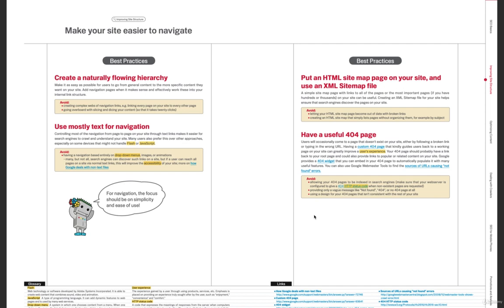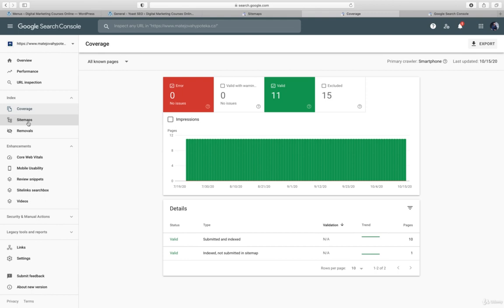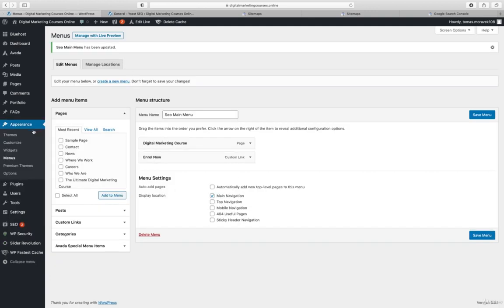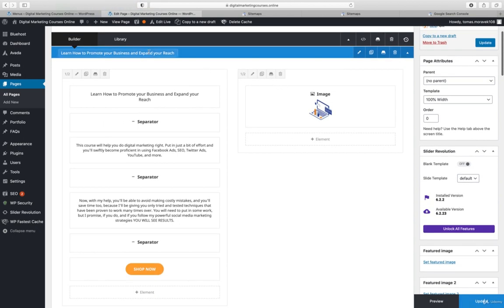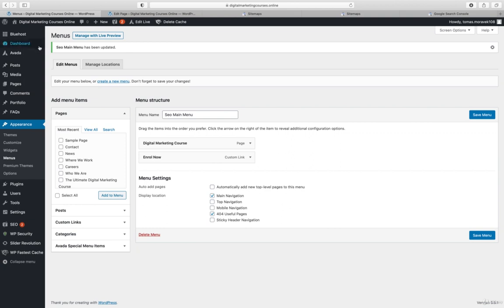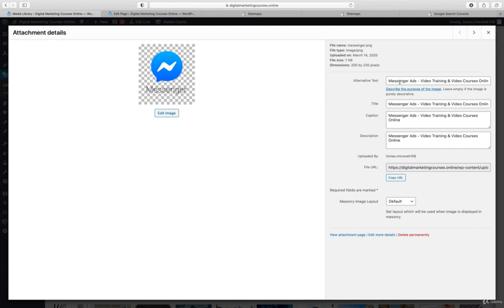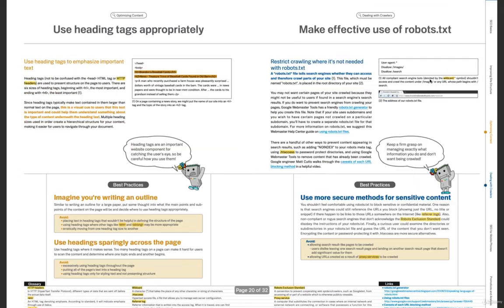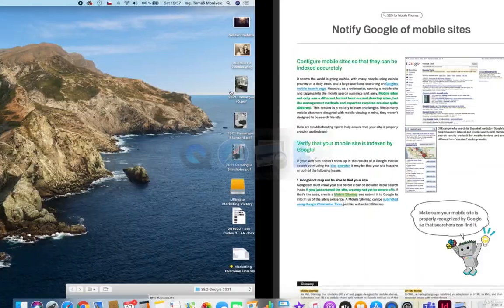31 Google SEO 3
SEO TRAINING 2022 Complete SEO Course + WordPress SEO Yoast20
Google SEO